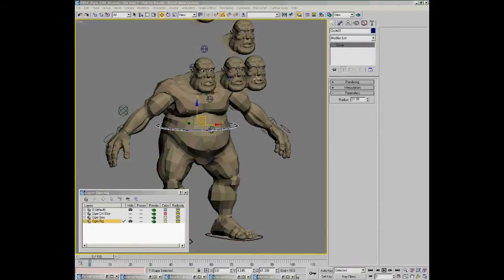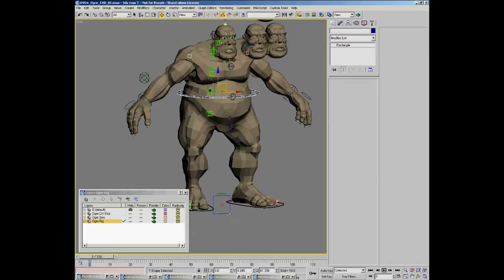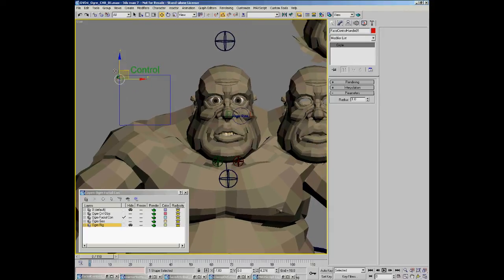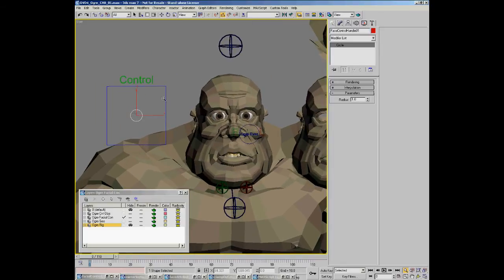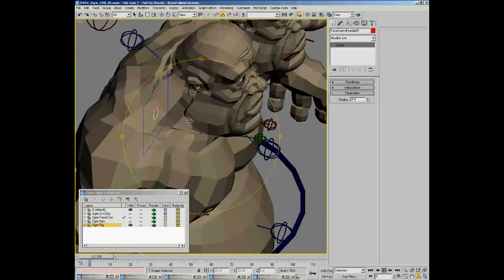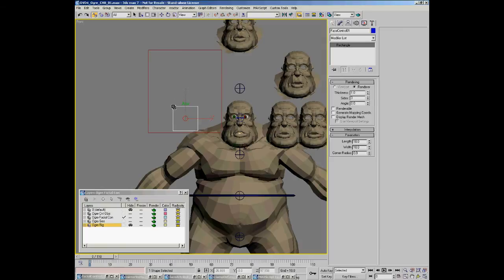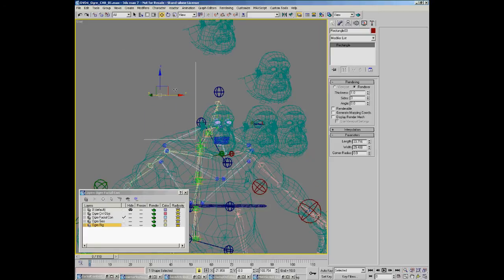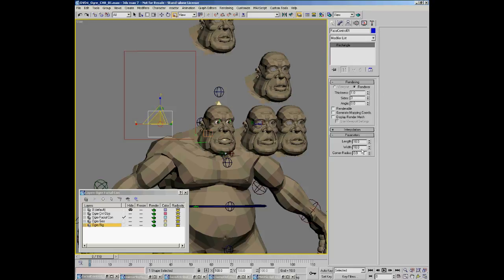3DS MAX [11] 7 - Facial Rigging - Pt.1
iPhone Unlock Service- 1 Click, Directly iPhone 2G/3G/3GS/IOS 4 Software Unlock guaranteed - Unlock iPhone IOS4/3G/3GS 3.1.3 and 4.0/4.0.1 iphone 5 6 7

Jailbreak iPhone 3GS 4.0 - iPhone 3GS simlockvrij - iPhone unlock 4 4.0 - iPhone 3GS 4.0 Jailbreaken - iPhone Simlockvrij maken - Unlock iPhone 3GS